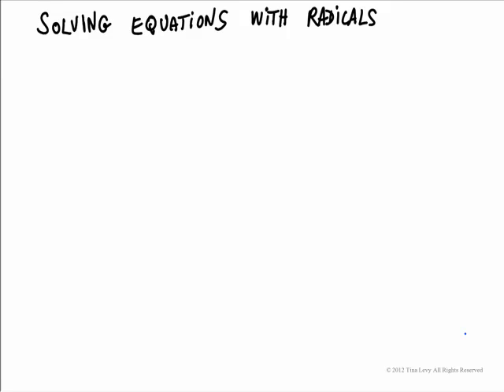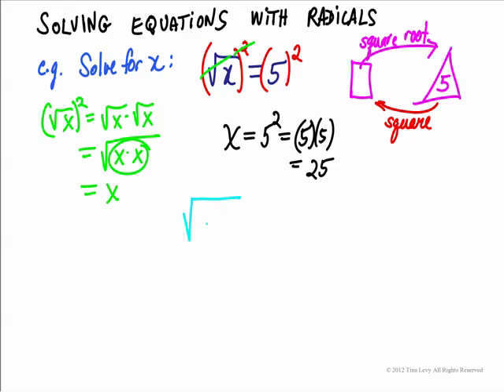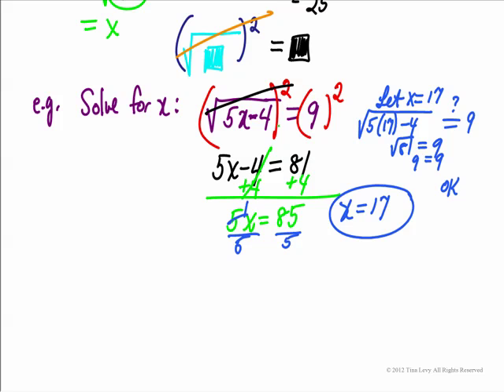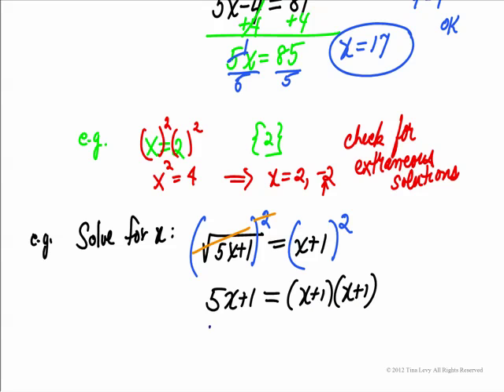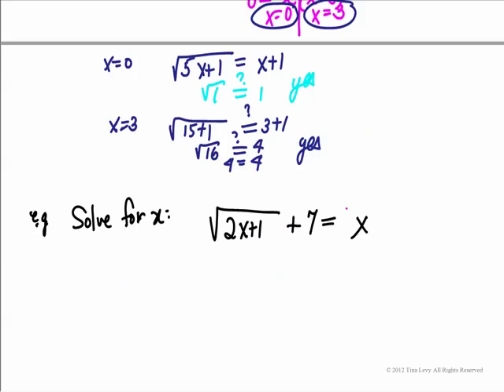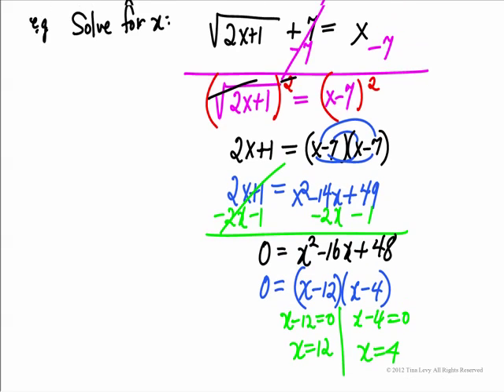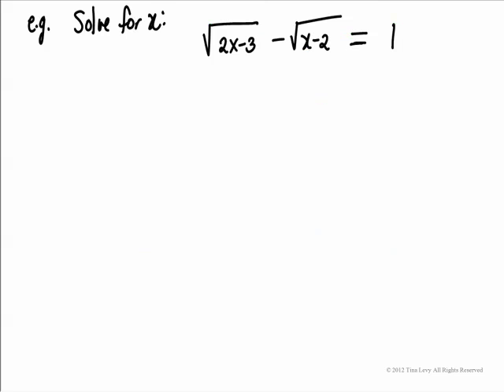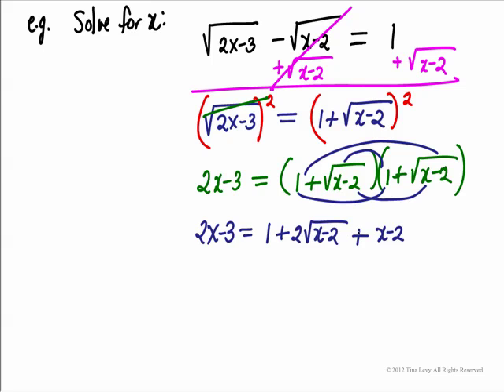Solving Radical Equations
Sec 7.6  Solving Radical Equations